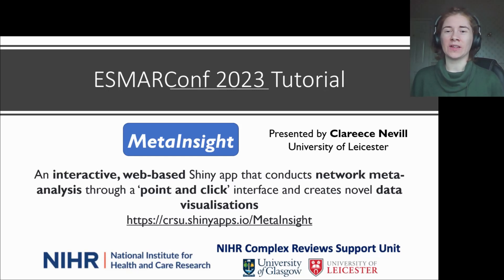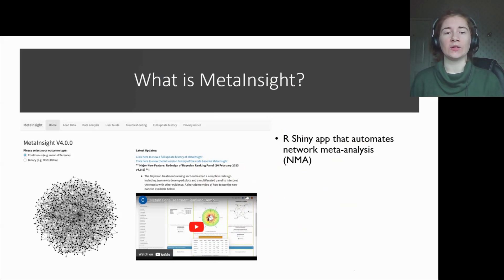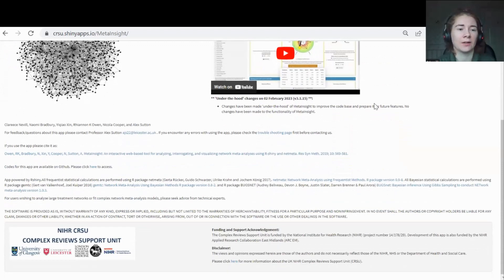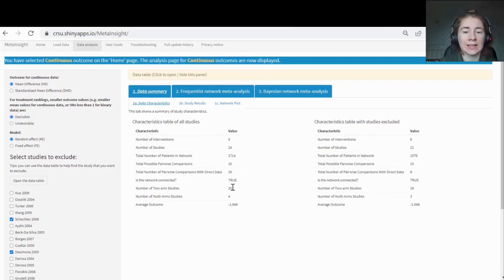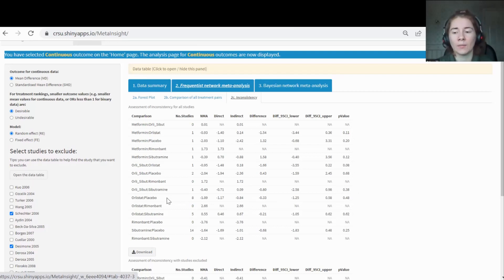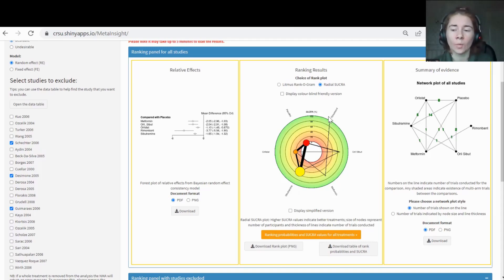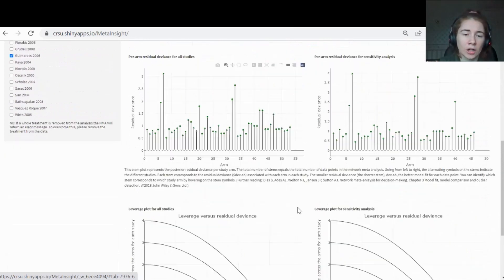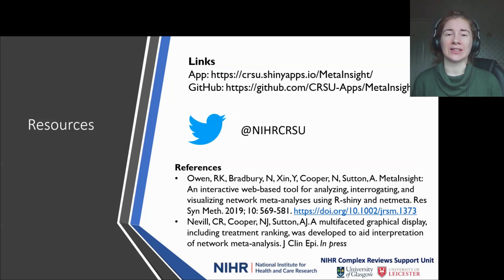ESMARConf2023: {MetaInsight} tutorial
Presenter: Clareece Nevill
Authors: Nevill, Clareece; Bradbury, Naomi
Session: Tutorials 4
Title: MetaInsight - an R Shiny web-app for conducting network meta-analysis
Abstract: In this tutorial, we will be introducing one of the CRSU's evidence synthesis web-apps, MetaInsight - an app to allow researchers to conduct network meta-analysis (NMA). MetaInsight allows researchers to conduct frequentist or Bayesian NMAs, without the need for any coding knowledge, and access various downloadable outputs including network plots, forest plots, model fit details, and novel graphical displays for presenting treatment ranking results.
To begin, we will go through the key features and benefits of using MetaInsight, including covering some of the basic terminology of NMAs. The main chunk of the tutorial will be a demonstration of the app. This will include how to: navigate around MetaInsight; load your own data, run frequentist and Bayesian NMAs; access various outputs including downloading them; as well as tips and tricks for troubleshooting.